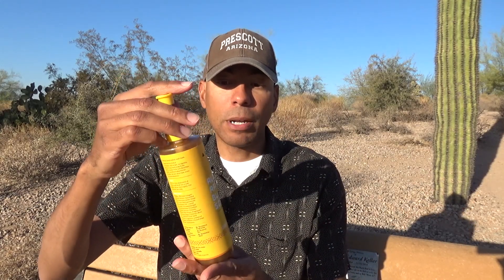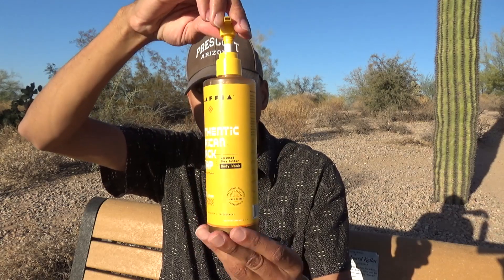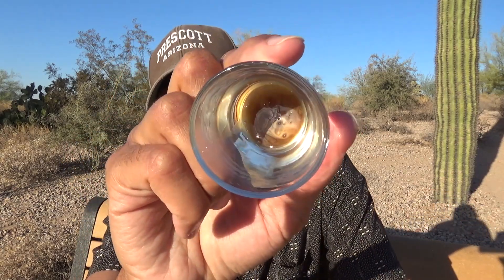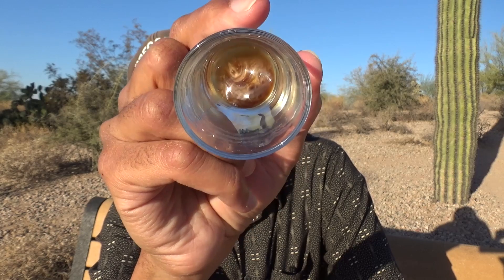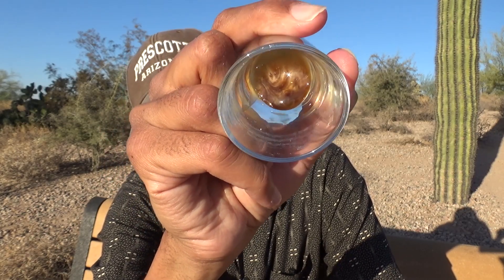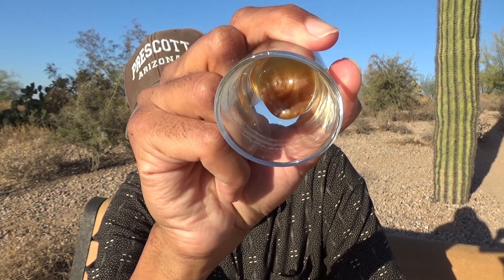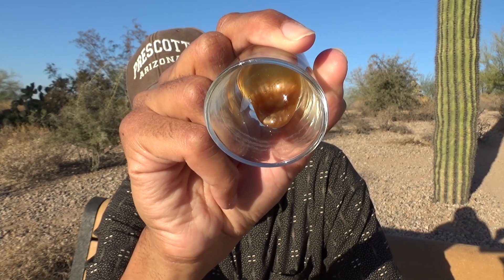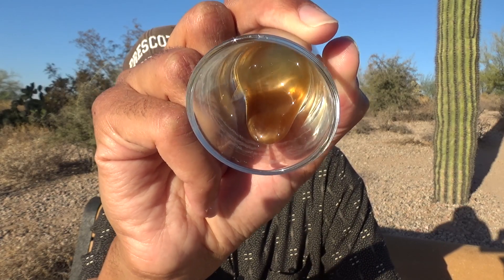alaffia authentic african black soap